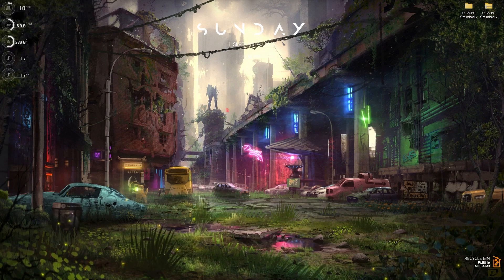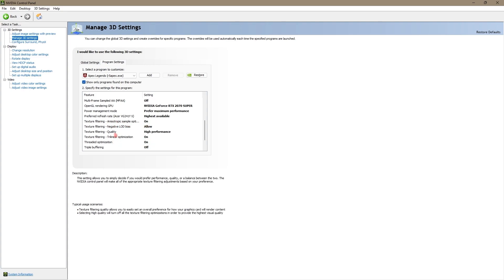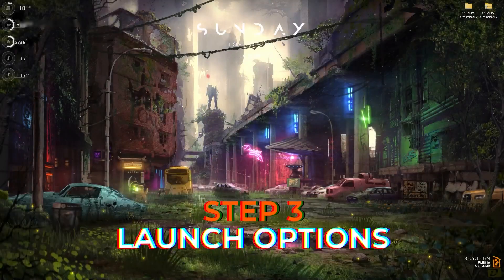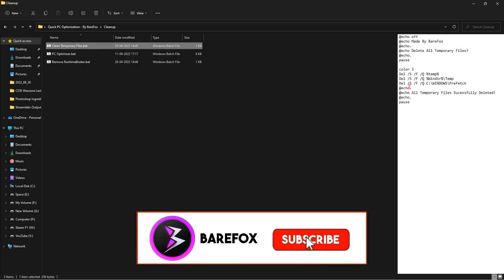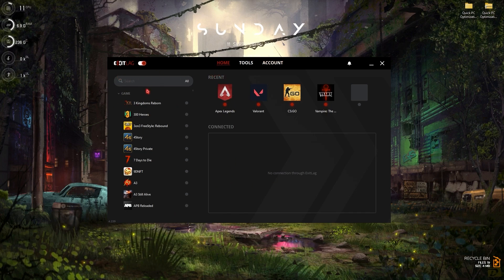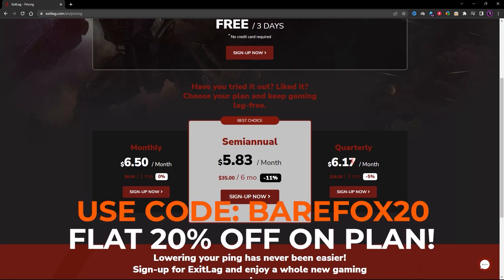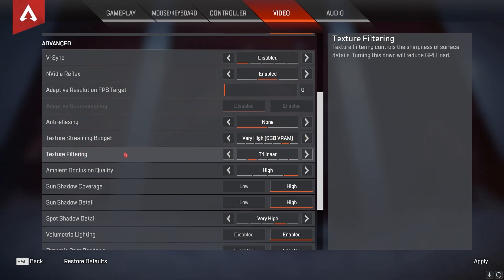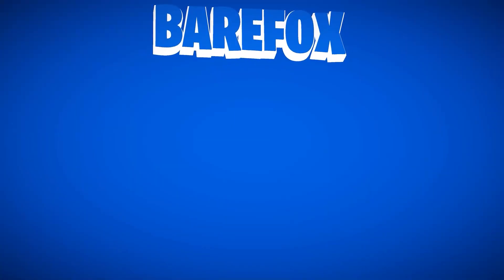Apex Legend Season 14: How to BOOST FPS and Optimize Performance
▬▬▬▬▬▬▬▬▬ஜ۩۞۩ஜ▬▬▬▬▬▬▬▬▬
▬▬▬▬▬▬▬▬▬ஜ۩۞۩ஜ▬▬▬▬▬▬▬▬▬

🔽 Download Links 🔽

▶Launch Options :
👉+exec autoexec.cfg -dev -preload -high +fps_max 0 -novid -fullscreen -dxlevel95

🔽 Timestamps 🔽
0:00 - Amazing Intro
0:41 - Nvidia Control Panel Settings
2:05 - Essential Windows Settings
2:32 - Launch Options
3:10 - Download PC Optimization Pack
4:09 - ExitLag (Network Issues)
5:23 - In-Game Settings
6:57 - Amazing Outro